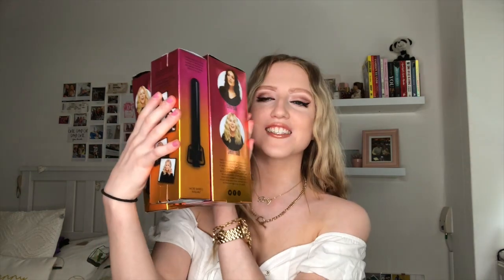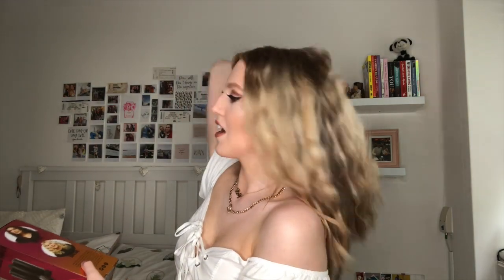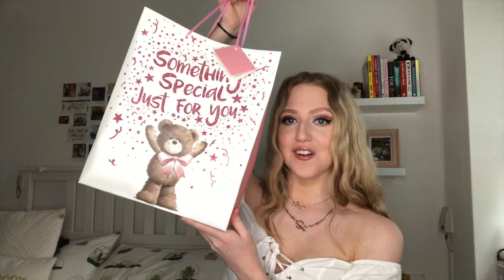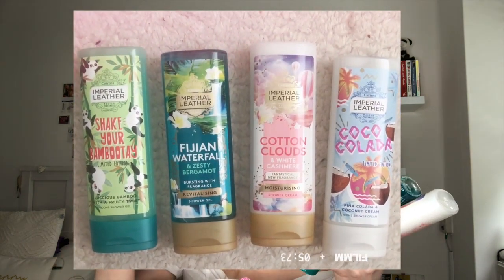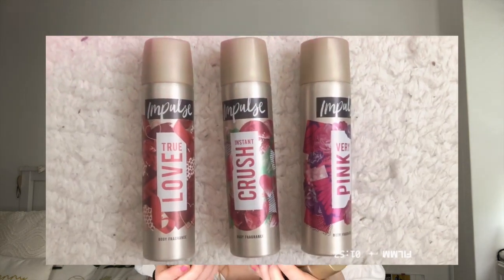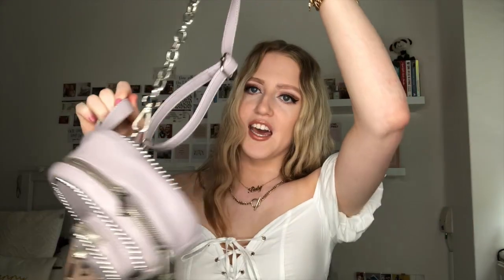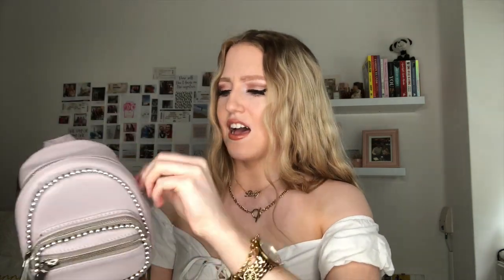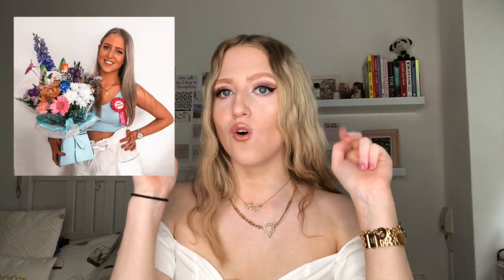WHAT I GOT FOR MY BIRTHDAY 2020 | CAITLYN MCADAM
Hey Hey Hey everyone! Today I am bringing you all the highly requested 'What I got for my 20th Birthday haul'
I just wanted to say a massive thank you to everyone who bought me gifts, wished me happy birthday etc I am so thankful, its unreal! Enjoy!

xoxo
Caitlyn